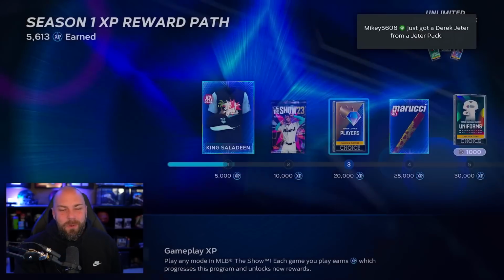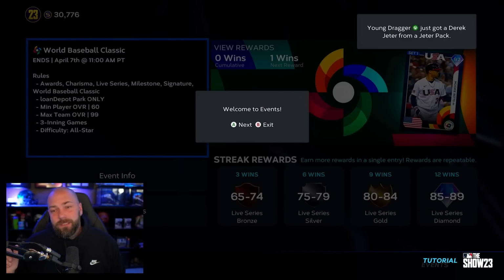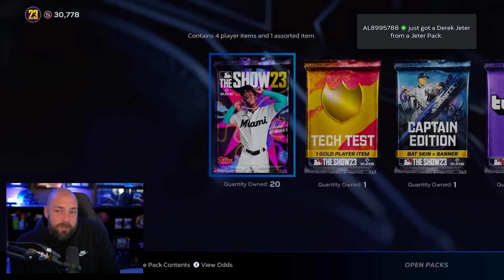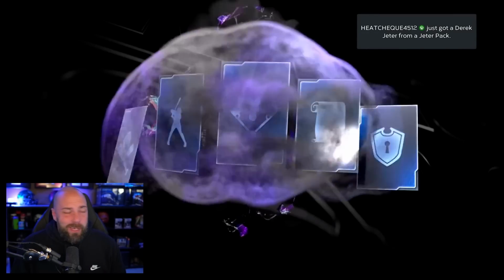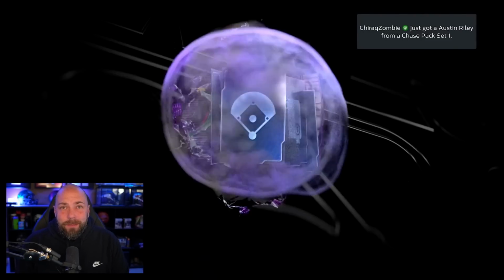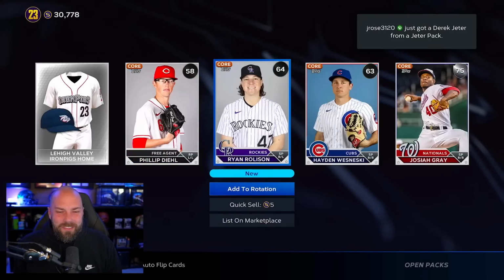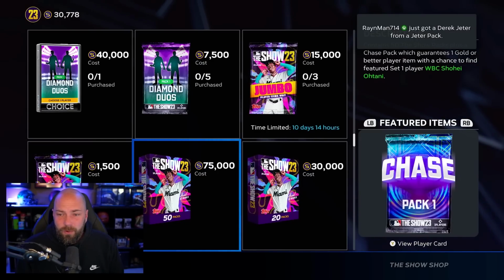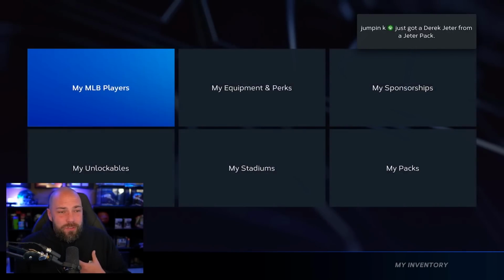The Road to 99 Overall in MLB The Show 23 [No Money Spent #1]